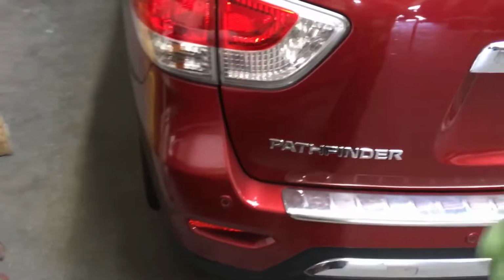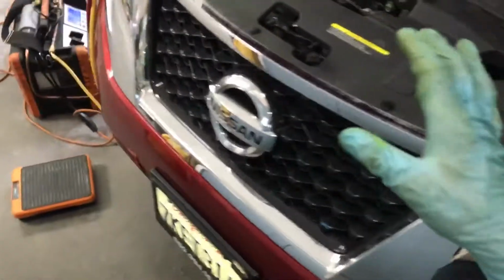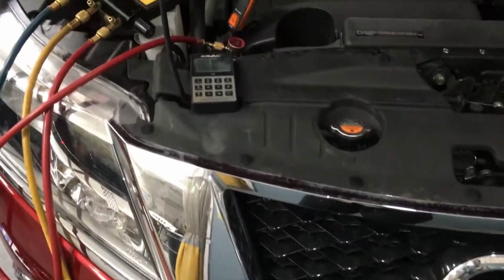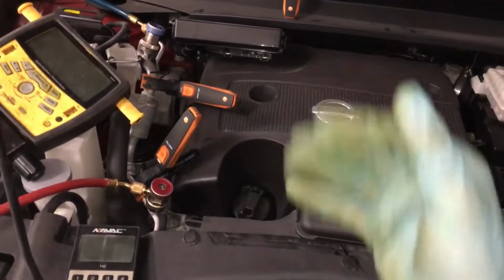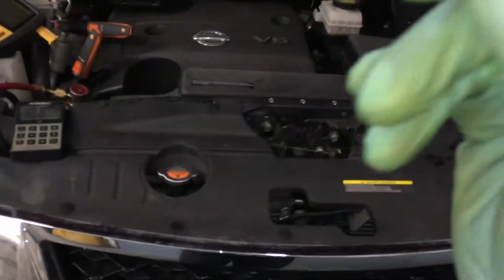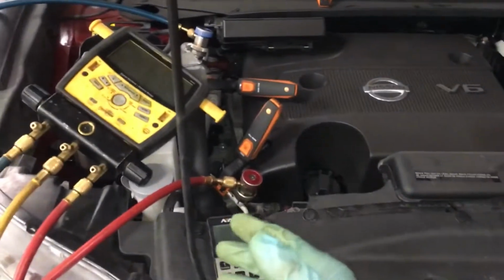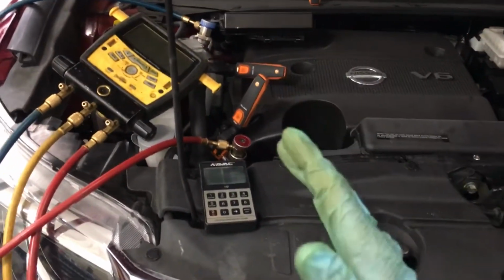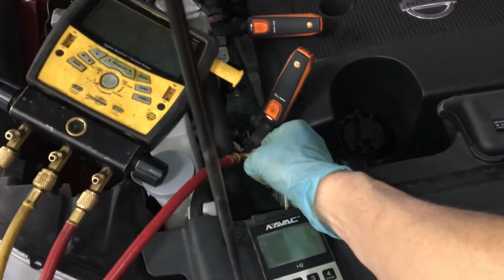Another body shop stops doing their own air-conditioning just not worth it.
In the cool climate of the San Francisco Bay area many shops especially body shops who are not getting paid properly from insurance companies compensated for their work are finding out it’s just not worth owning the equipment repairing the equipment and replacing the equipment you will never make a profit off it it’ll always be a loss.